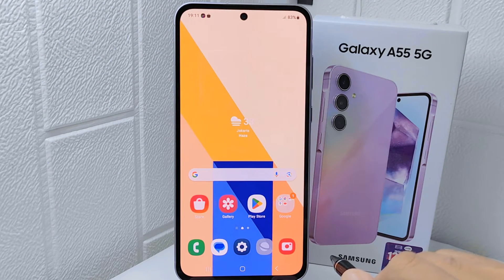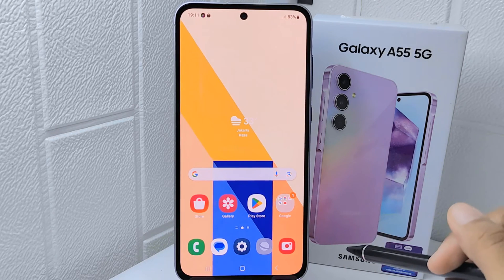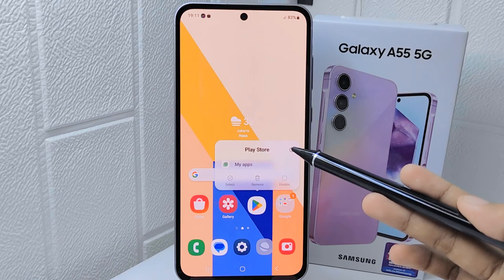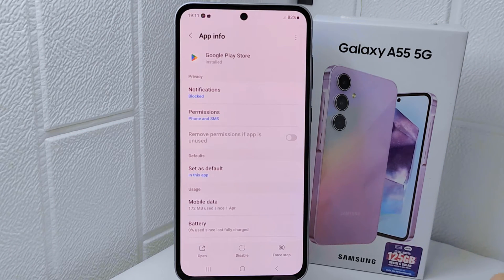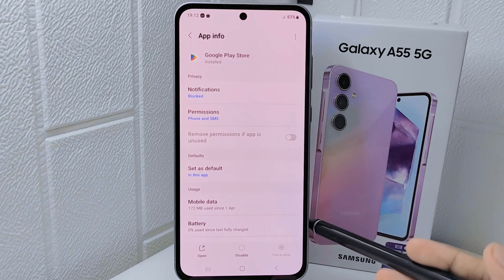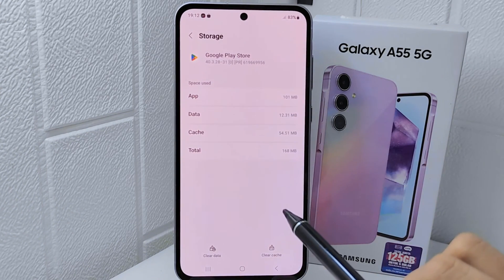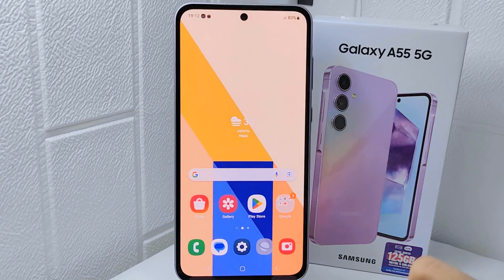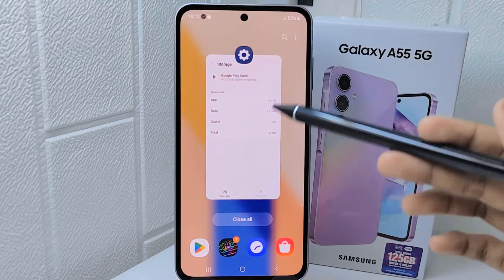How To Fix Play Store App Not Opening On Samsung Galaxy A55 5g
This tutorial deals with search:
how to fix play store app not opening
how to fix play store app not opening on samsung
how to fix play store app not opening samsung galaxy a55 5g
fix play store app not opening.